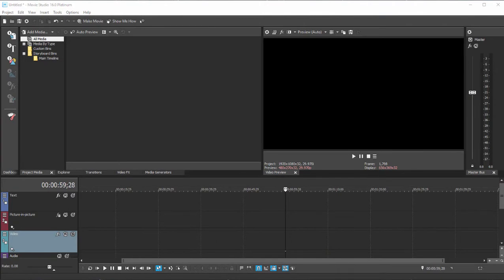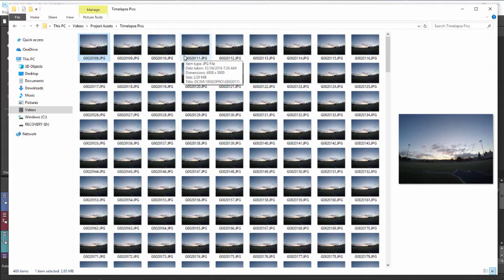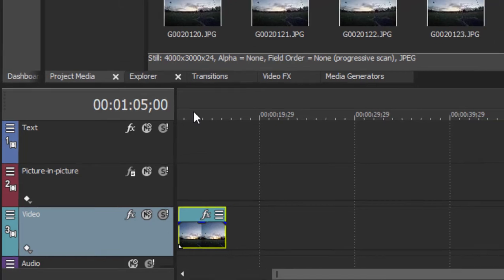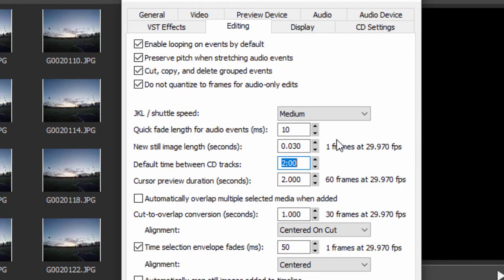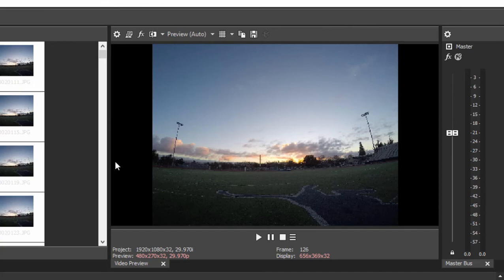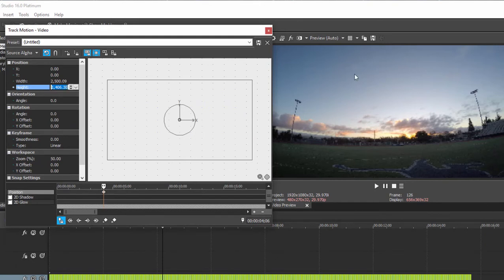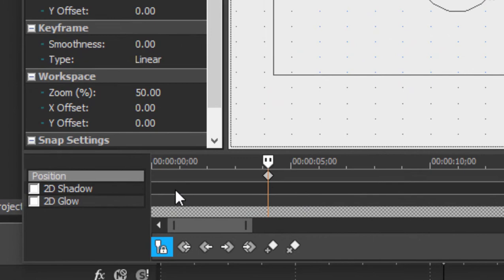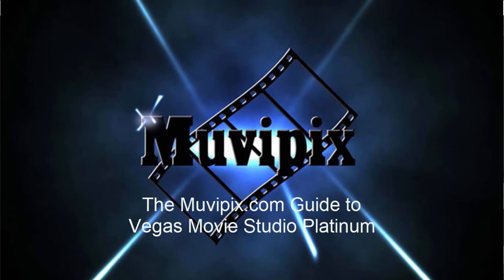Creating a Time Lapse effect in Vegas Movie Studio Platinum